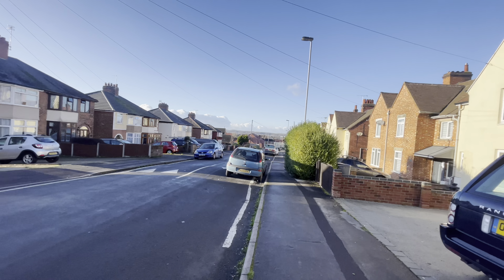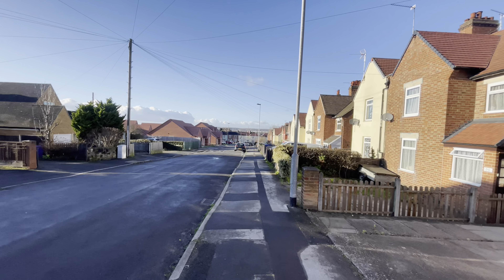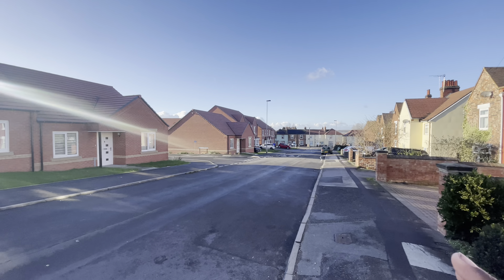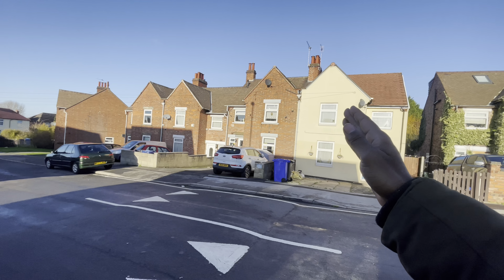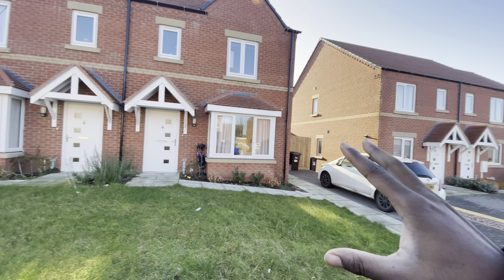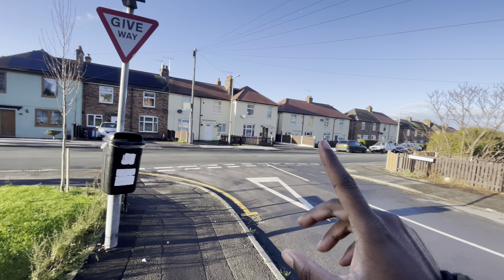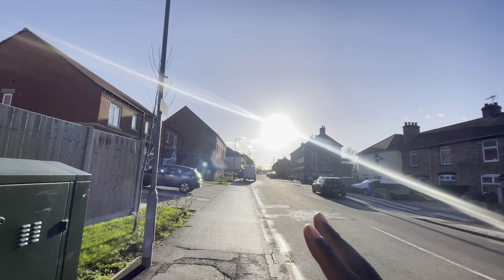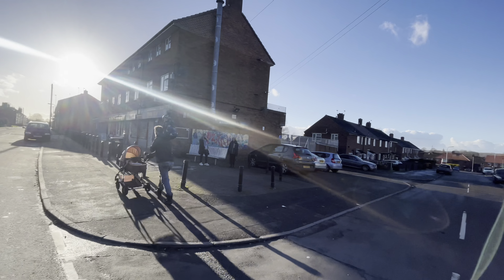Walking a Typical British Street Walk - Life in the U.K.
Here I am walking a typical British street. This a different type of video for me.

Today I'm sharing some more of my perspective on what I believed before I moved to Europe from USA and setup my life here in the UK.

I thought I would share my experience living abroad as an expat from the USA and what life is really like in the UK and elsewhere. This is my Life in the United Kingdom series from an American Expat. This video is simply me walking a typical British or English Street.

Living overseas is a great experience for anyone as it expands your horizons and gets you to see more of the world. Here I discuss how my 10 plus years of living overseas has added a to my overall view of things as they compare to America.